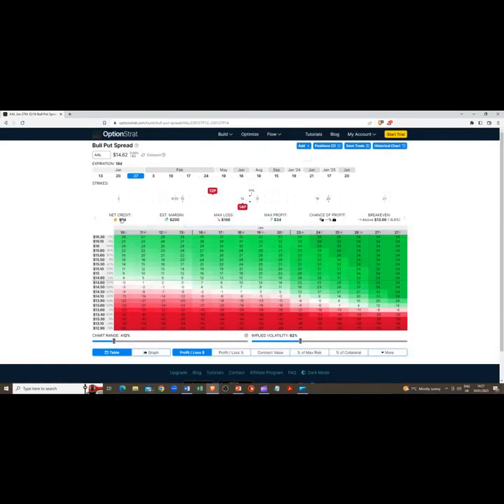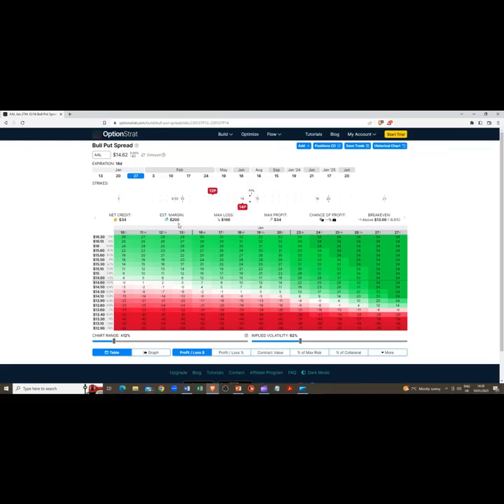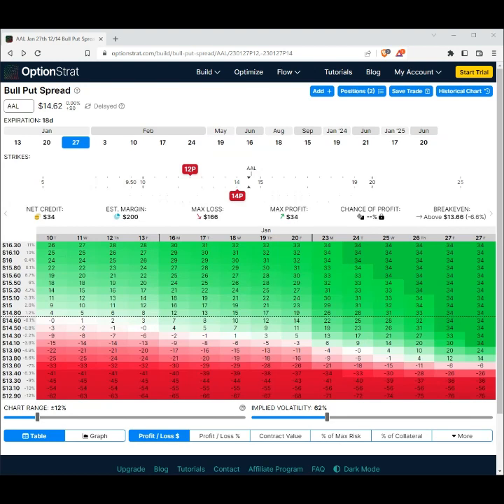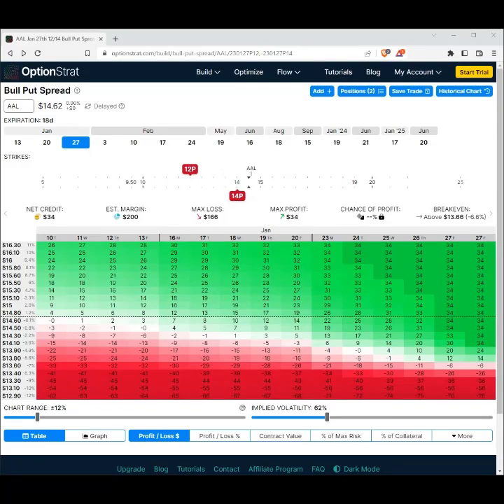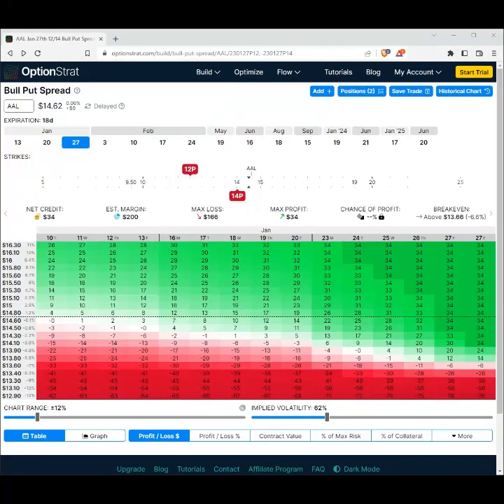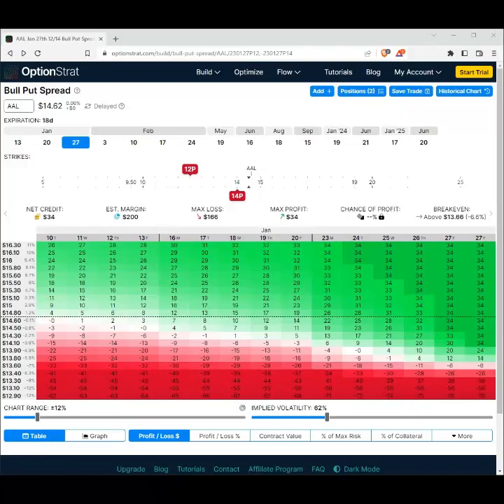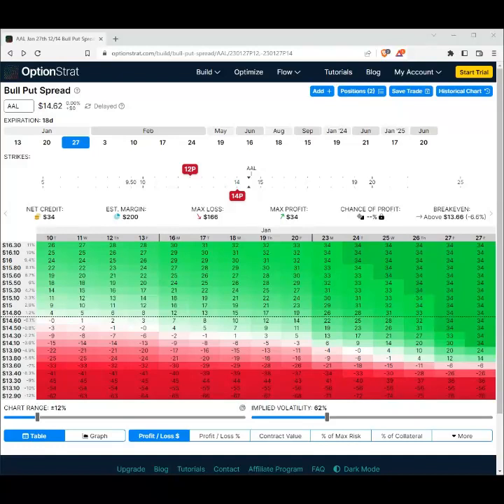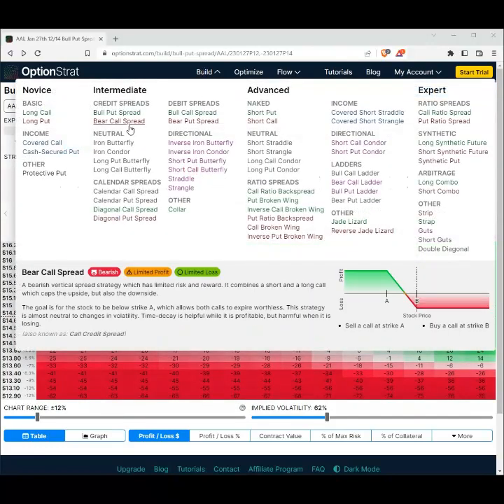Bull Put Spread vs Cash Secured Puts Options Trading Strategy on optionstrat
In this episode, we will talk about the Bull Put Spread Options Trading strategy. And we will cover the following:
- What is the Bull Put Spread?
- When can you deploy this options trading strategy?
- What are the potential outcomes from executing this strategy?
We will also use optionstrat.com to visualise a sample Bull Put Spread Options trading strategy and analyse the financial impact of the possible outcomes.
Definition: the Bull Put Spread is an options trading strategy that you enter into when you are Bullish on a stock. Being Bullish means that you expect the value of the stock to rise or stay above a certain price within a specific period.
The Bull Put Spread can also be referred to as:
- The Short Put Spread
- Put Credit Spread
- Selling a Put Spread

You enter a Bull Put Spread by:
- selling a Put Option at a strike price typically below the price you expect the asset to be by the expiration of the options contract.
- buying another Put contract on the same expiration as the Put contract you sold, but at a lower price to the Put contract you sold.
With the Bull Put Spread, you are able to reduce the amount of collateral you need to put up for selling a Put contract.
The risk with the Bull Put Spread, is that you could lose your collateral if the price of the asset drops below the two strike prices of the put contracts that you sold and but respectively. Whereas, with the cash secured put, you get to buy the underlying stock and you can either hold the stock till the value rises or execute other options combinations that allow you to generate income from stocks that you own.
A few things to remember:
- The above example is for illustrative purposes only. It is not a recommendation for you to trade a Bull Put Spread on AAL at the stated strike prices.
- Be mindful of the impact of the fees that your broker may charge for placing and closing trades on their platform, as this can impact your profit/loss calculations.
In summary, you enter a bull put spread when you sell a put contract and simultaneously buy a put contract at a lower price but on the same expiry date. And you only enter such a contract when you anticipate the price of the underlying asset to be higher than the strike price of the put contract that you sold. We also learned that the bull put spread reduces the collateral needed when compared to a cash secured put transaction. Lastly, we mentioned that in a bull put spread, you receive a net credit – which is your maximum profit; and the net maximum loss the difference between the amount you risk and the credit you received.